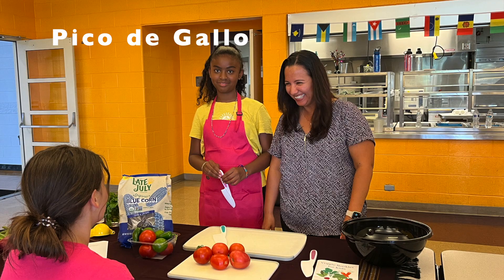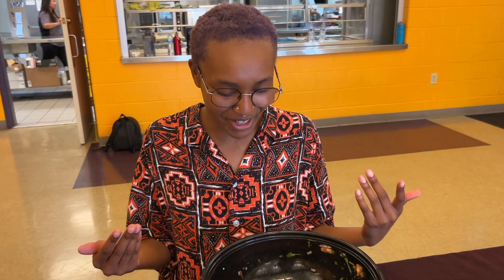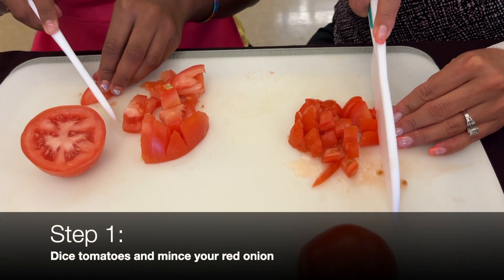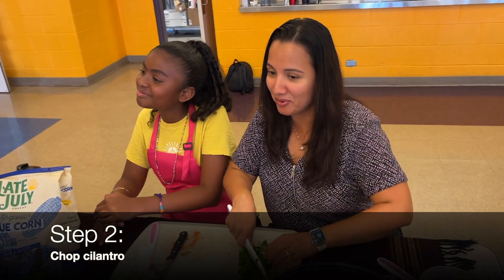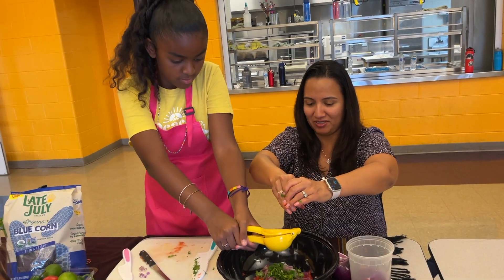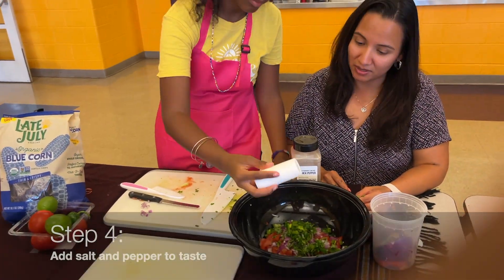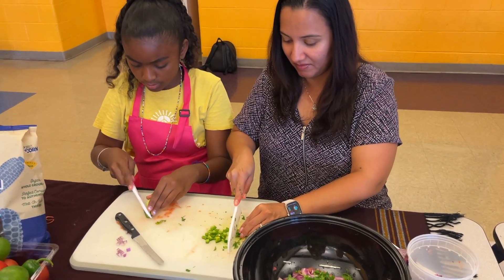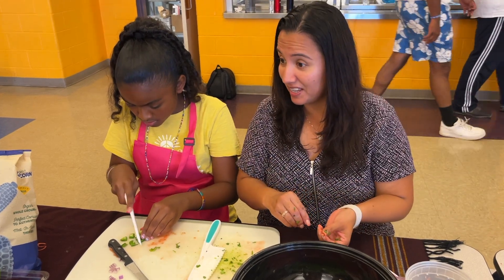Pico de Gallo (Español)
El pico de gallo es un tipo de salsa que contiene menos líquido que una salsa tradicional, y utiliza
ingredientes frescos cortados en cubos. Disfrútala con chips o agregala a tus tacos, quesadillas,
 arroz, ensaladas, etc.